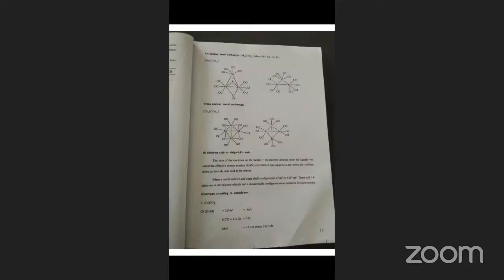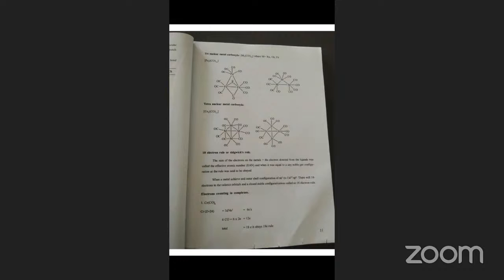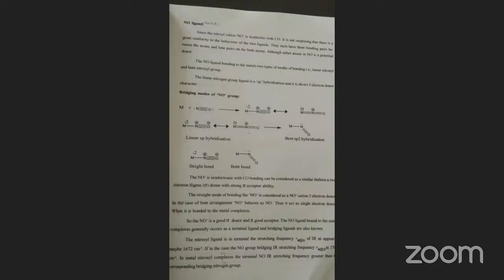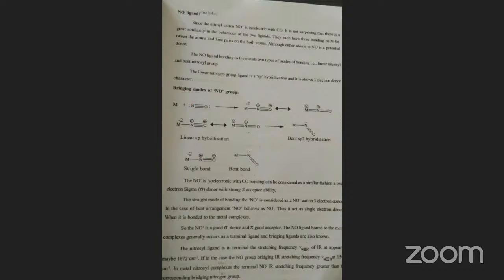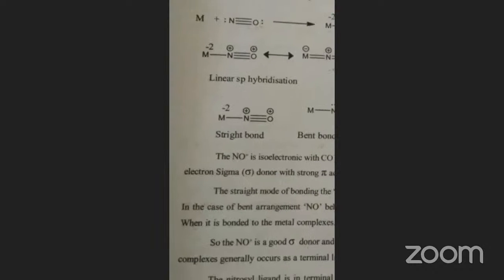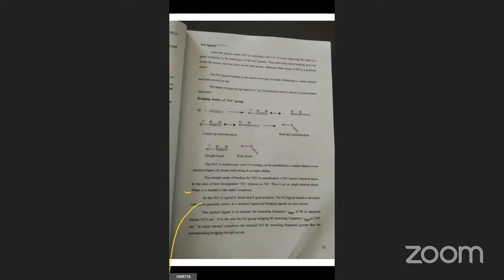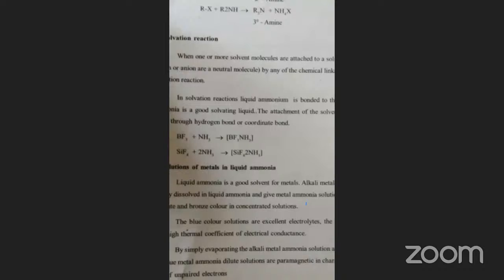UG 6th Semester Chemistry (Core) English Medium